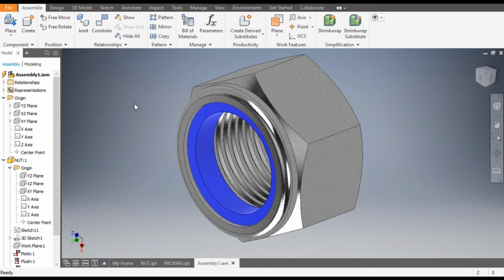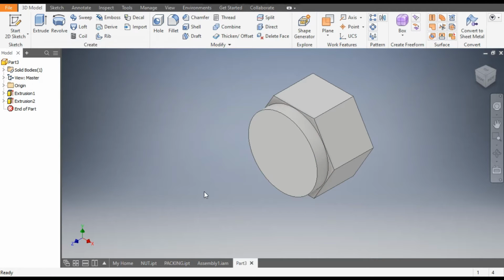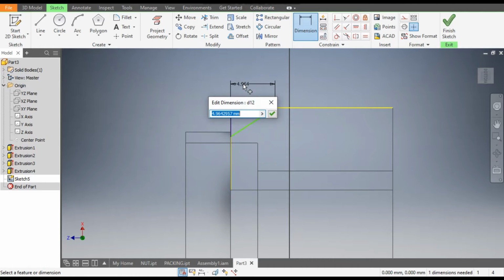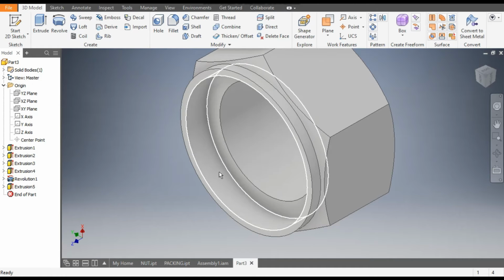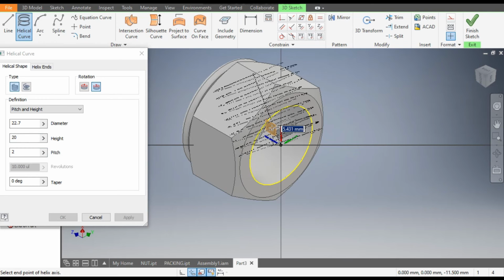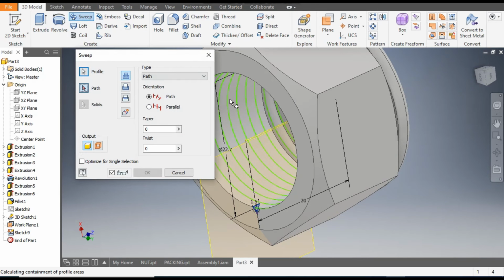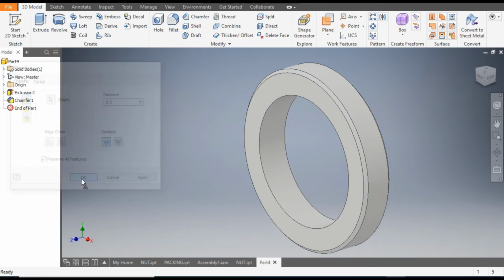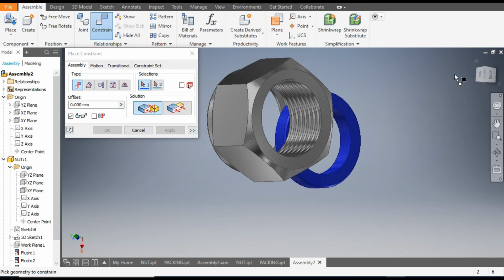Lock Nut in Autodesk Inventor || Nut design in Autodesk Inventor || Inventor Drawings || 3d Cad